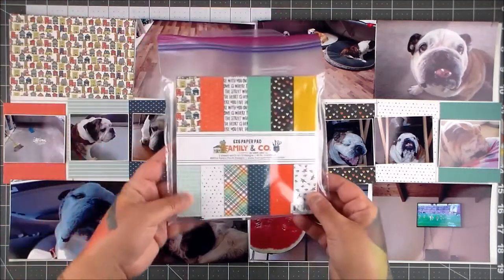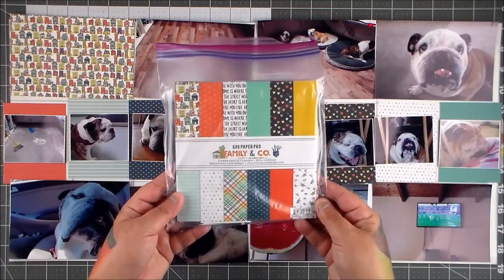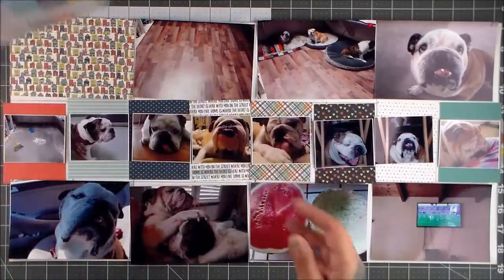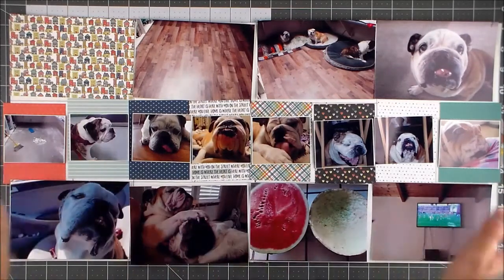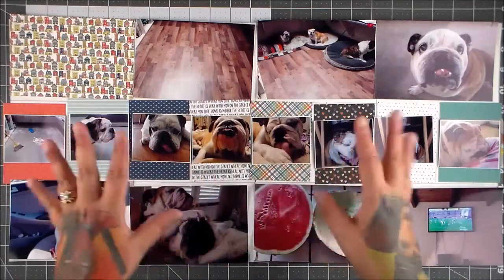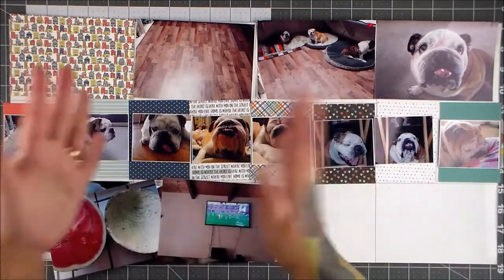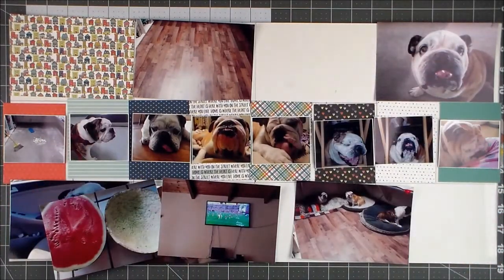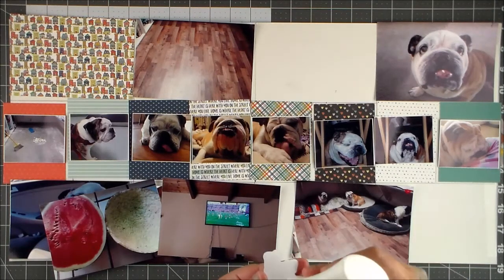Project Life Process Video Week 37-2016 Voiced In Real Time) :)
Here's my website, if the link doesn't work my ID number is 8381 if you look under Find A Coach ..

My Facebook business page is here :) Fun Stampers Journey Mandy Schneider 97

I want to feature cards you send, hopefully you play along :)
Mandy Schneider

Obsessed With Planners-

My 31 Gifts FB page: Enchanted With Pretty Bags

Thank you! big (((hugs))) everyone :) :) :)
Mandy